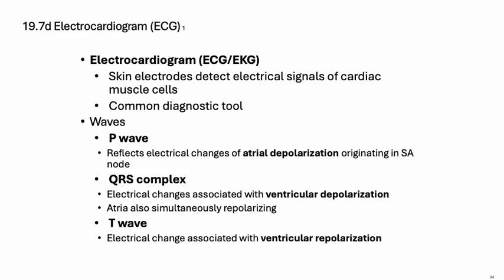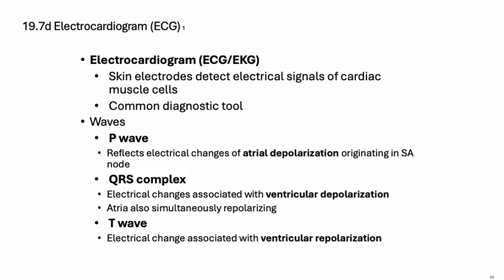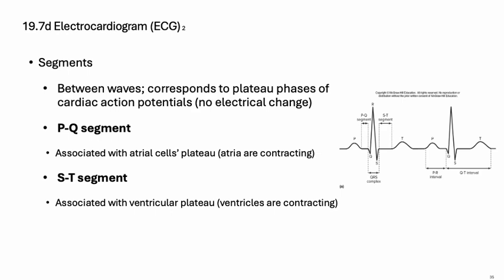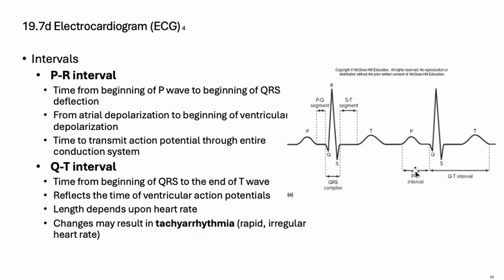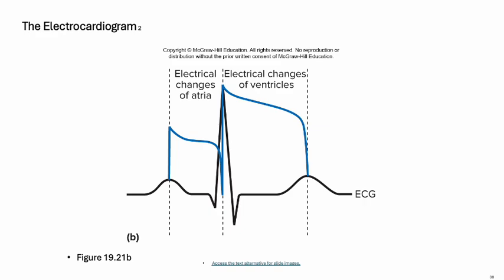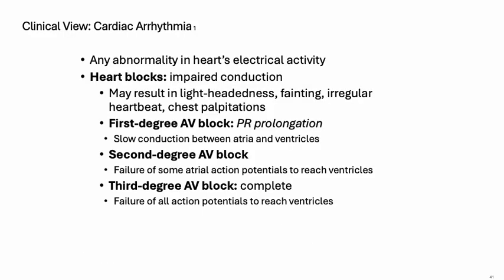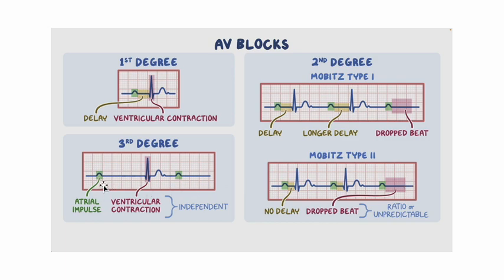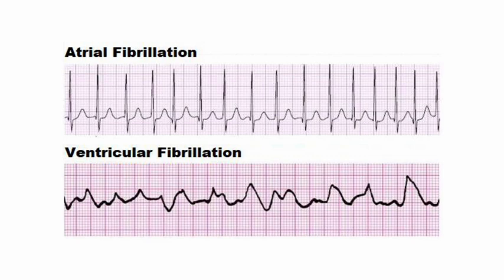Heart Physiology | Electrocardiogram (ECG/EKG) | Part 4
In this video, I discuss the electrocardiogram (ECG/EKG), along with various abnormal heart rhythms detectable using an EKG.